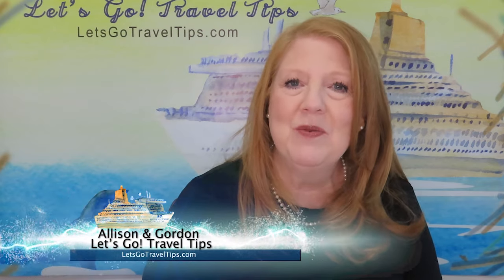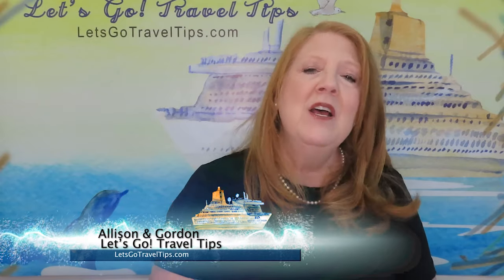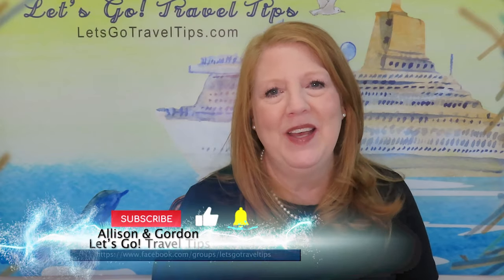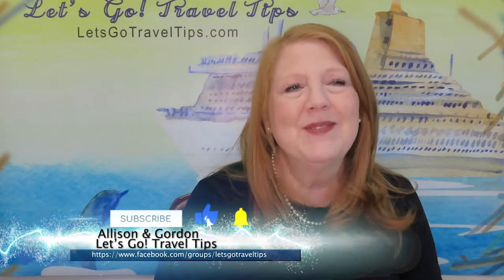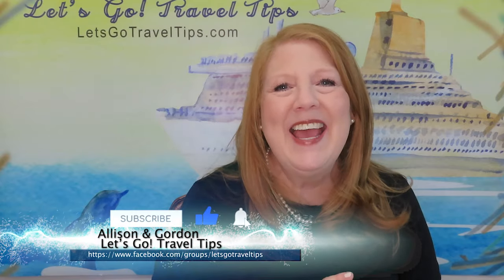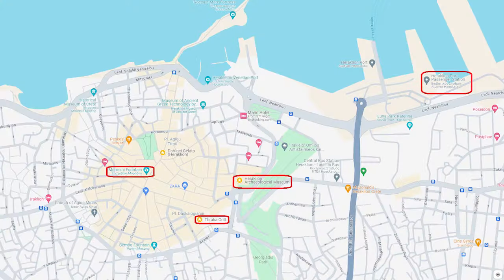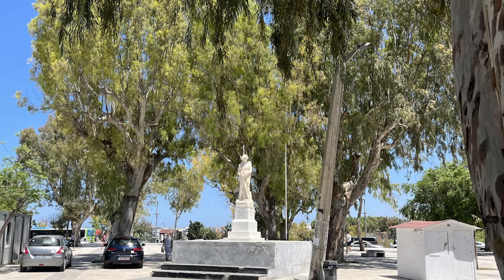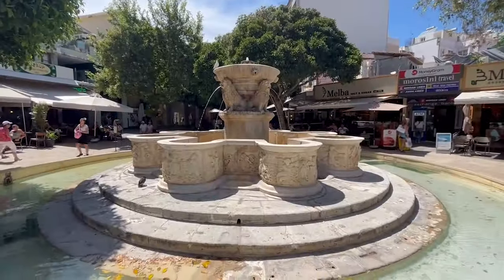CRUISE NEWS! What to do in Chania & Heraklion Crete | Cruise Passengers Missing | New Visa Needed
VIDEO CHAPTERS - Wednesday, April 24, 2024
0:00 Welcome to Today's Video
0:48 Let's Talk About Sun Princess
2:21 Cruise Passengers Go Missing
4:13 New Visa Requirements
5:04 What to do in Crete

🔌 Our newly updated (Jan 2024) Amazon Store for items we highly recommend

📃 Cruise Packing Lists

📷 If you would like to send us pictures from your trips, go ahead and share those our Facebook Private Group